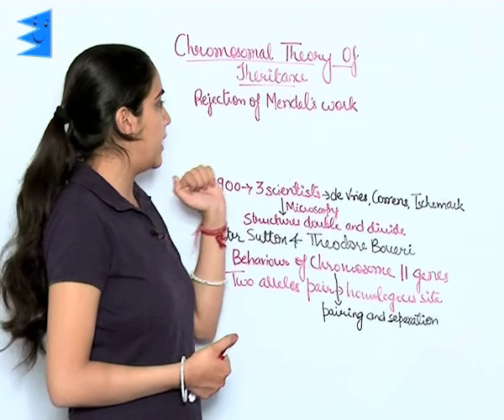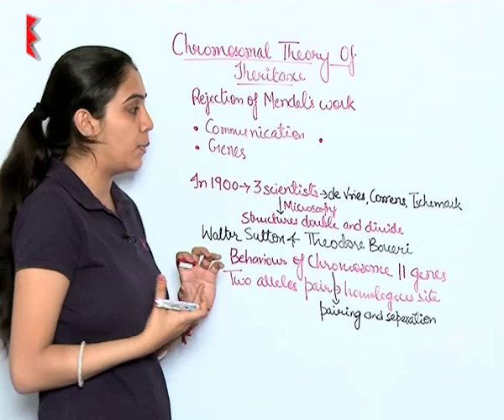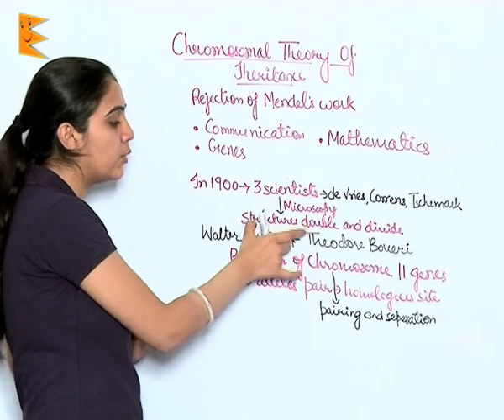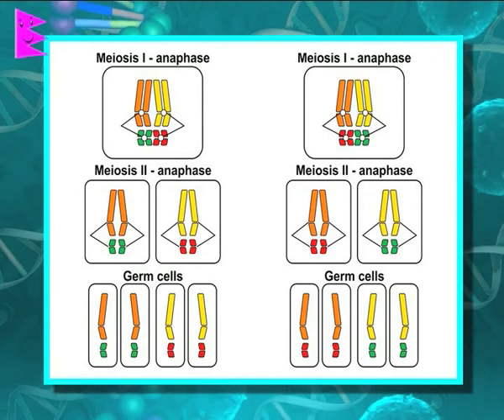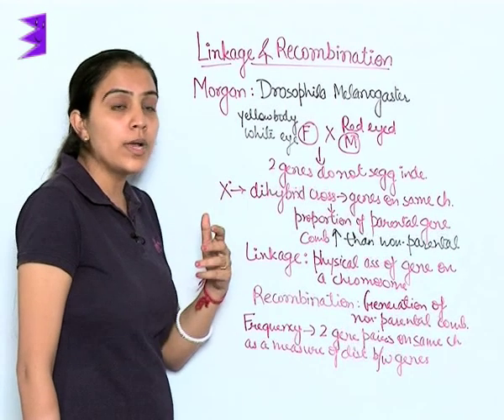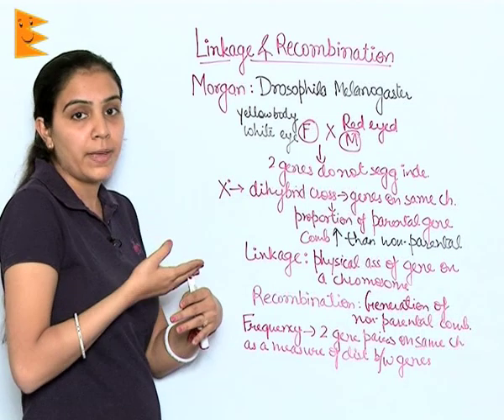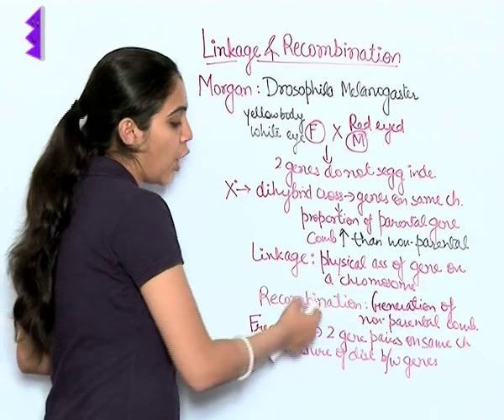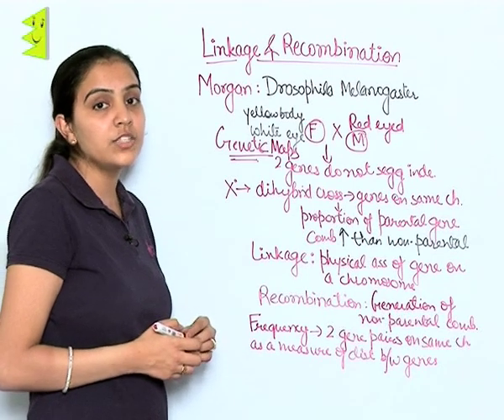CBSE Class 12 Biology Principles of Inheritance & Variation Chromosomal Theory of Inher |Extraminds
Chapter: Principles of Inheritance & Variation
Topic: Chromosomal Theory of  Inheritance
Extraminds